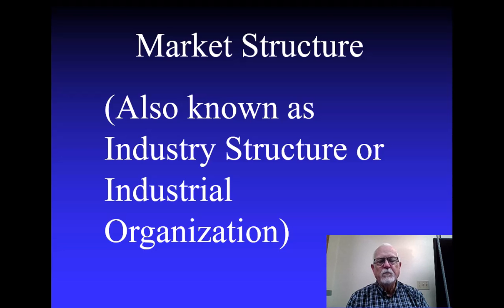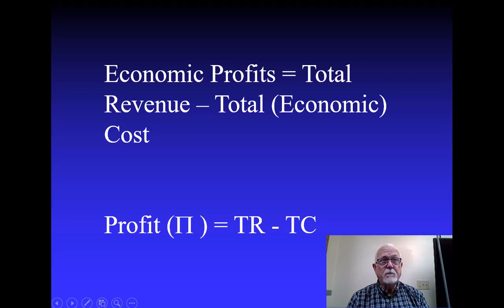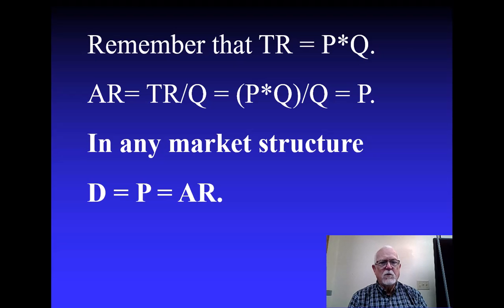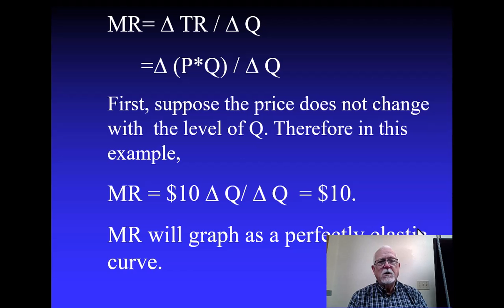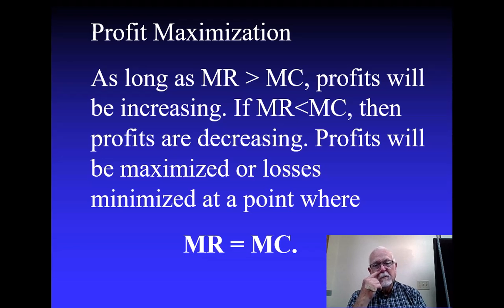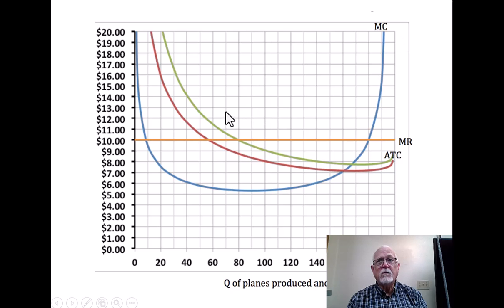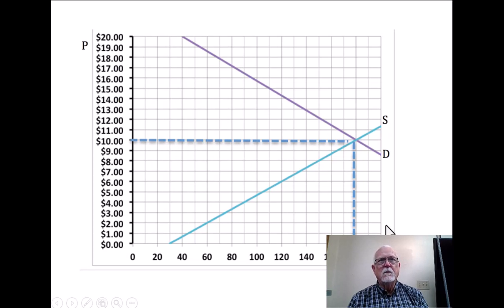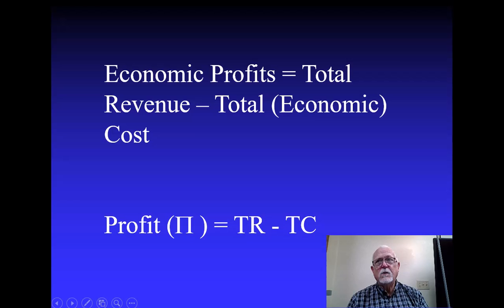012 Perfectly Competition Part 1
012 Perfectly Competition Part 1